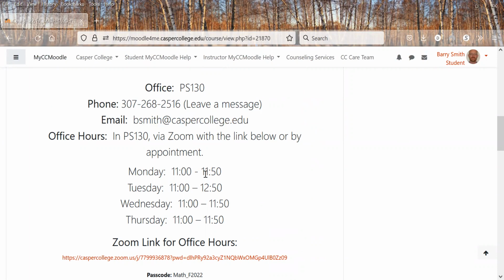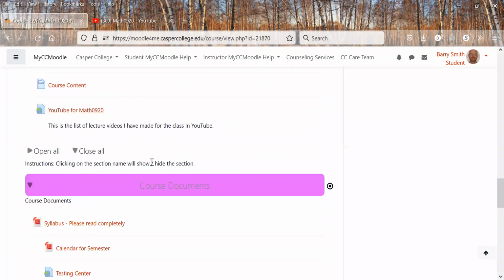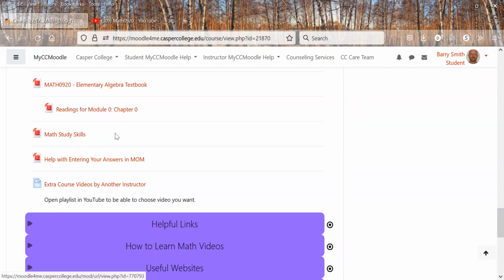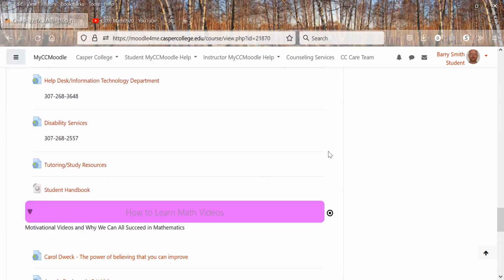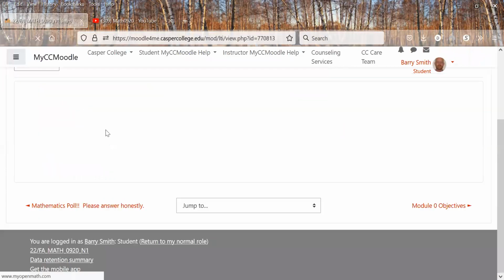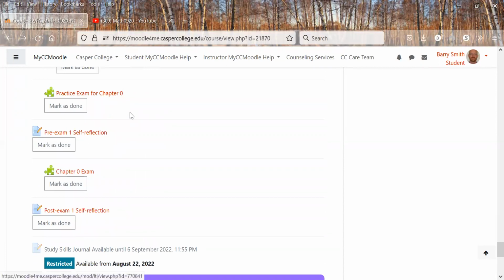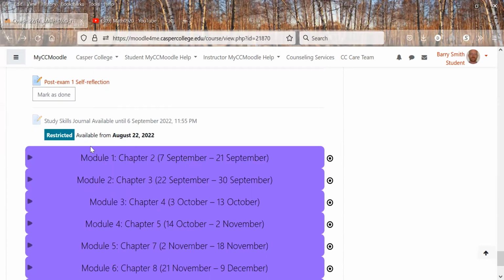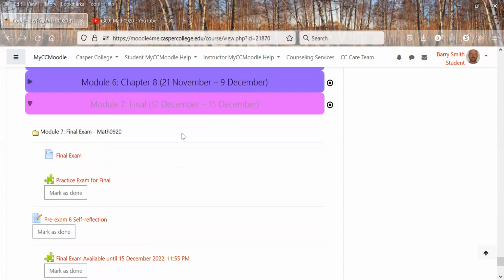Moodle Overview F22 0920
Moodle Overview Fall 2022 Math0920